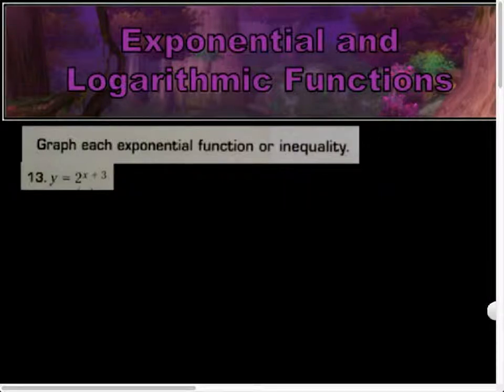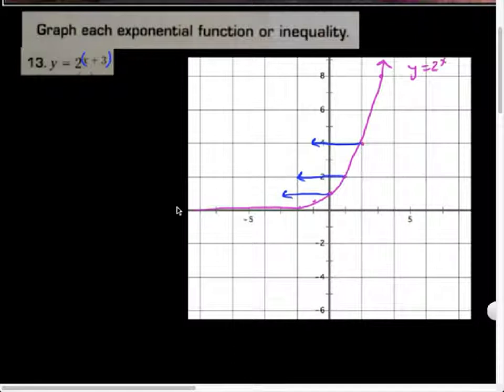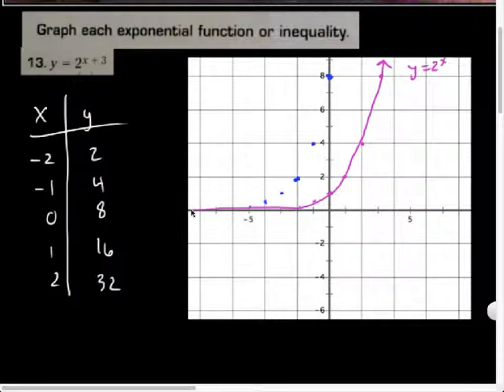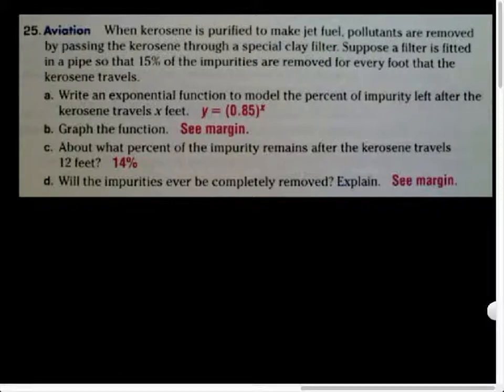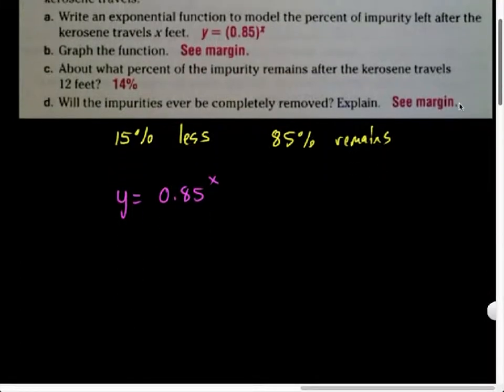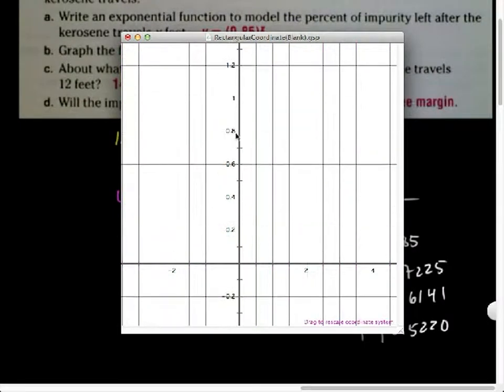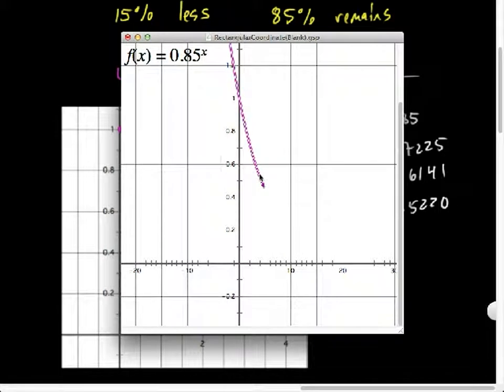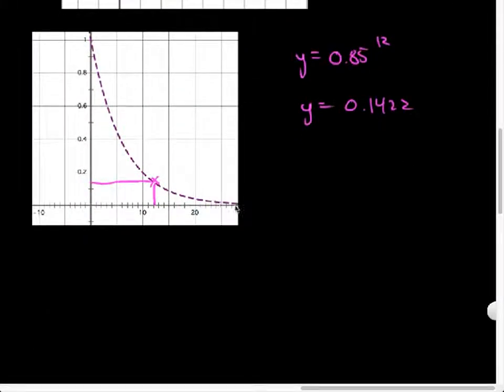Exponential Functions HW:AdvMath:708